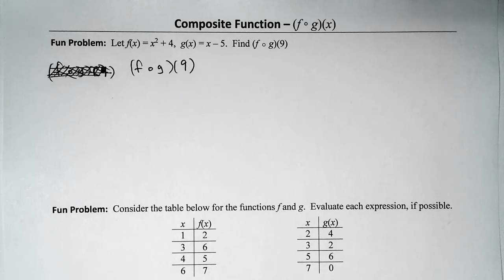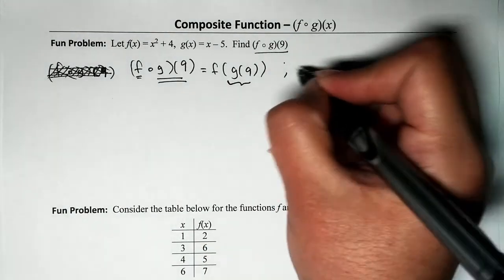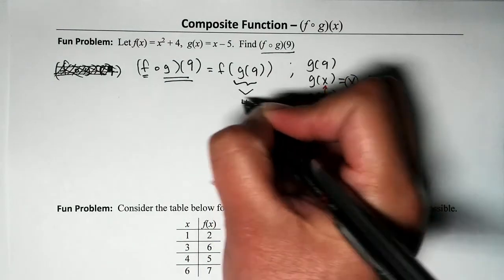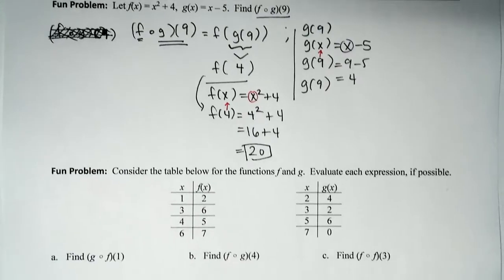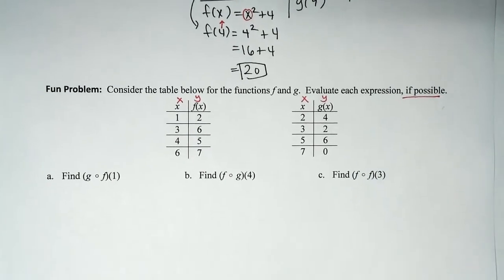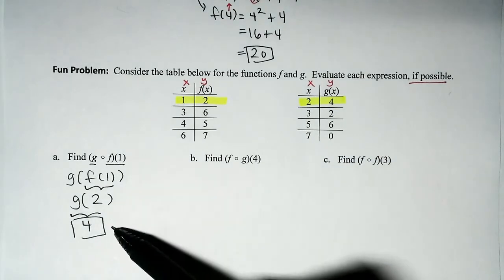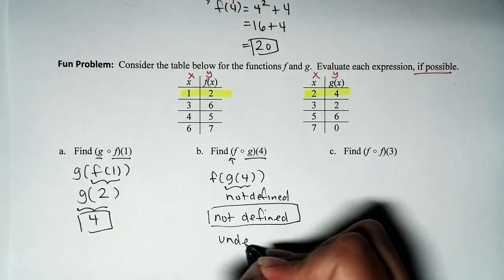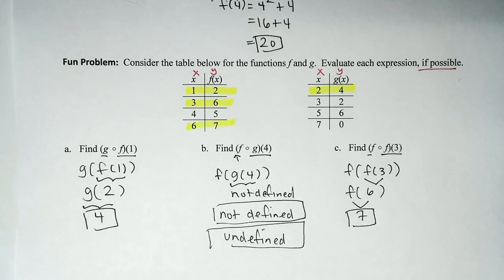Function Composition, (f ◦ g)(x), "f of g, of x" [Part 3]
Part 3 of a 3-part mini series on function composition.

In this video we evaluate the composite function.
e.g. Find (f ◦ g)(9)